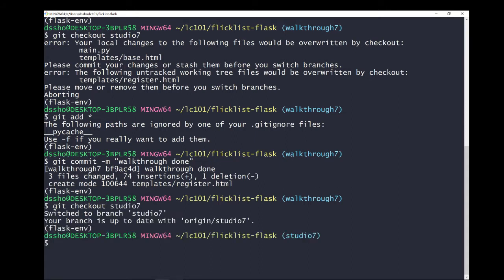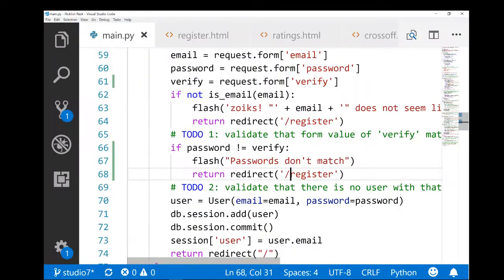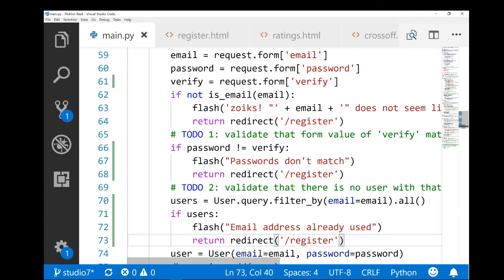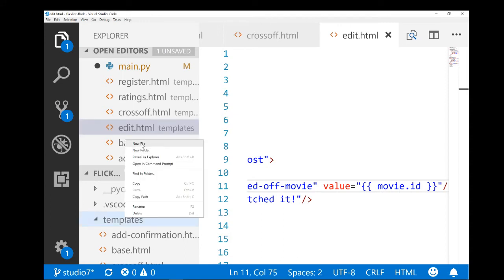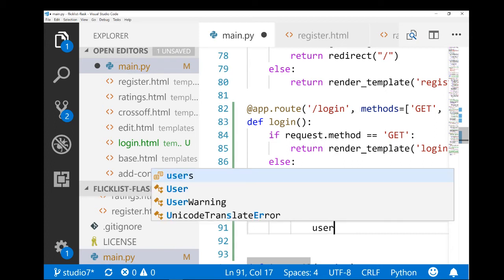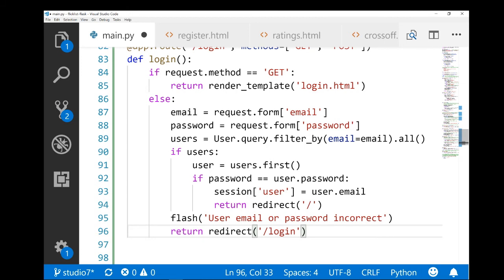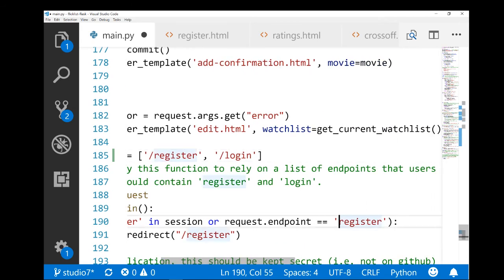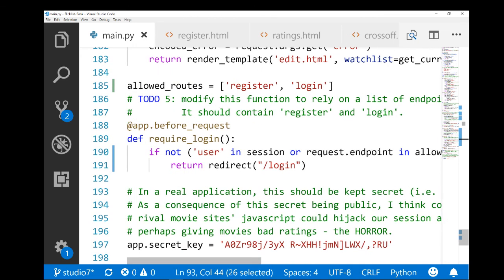LC101 - April 18th, 2019 Studio